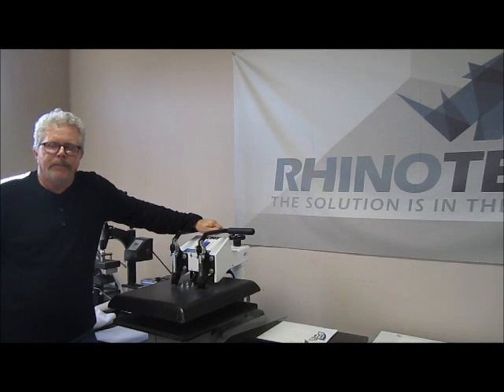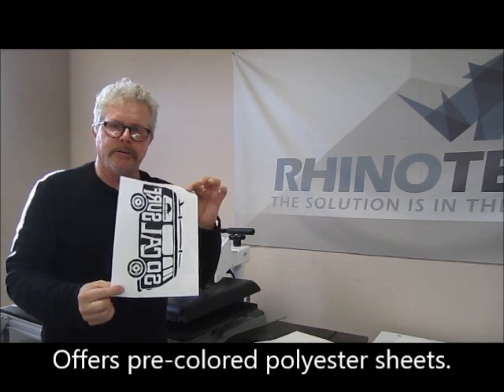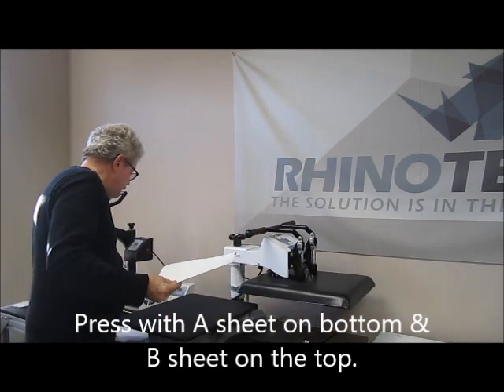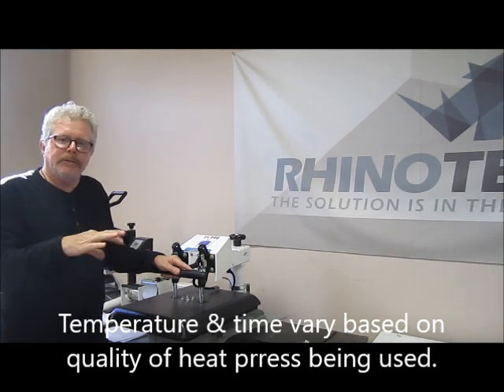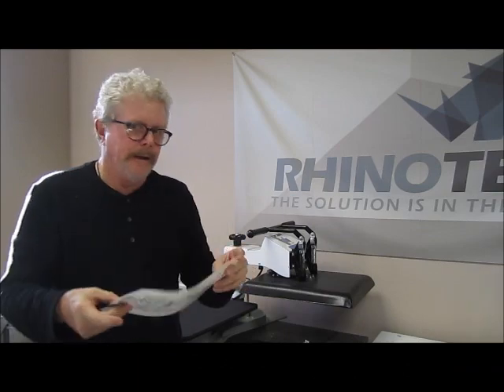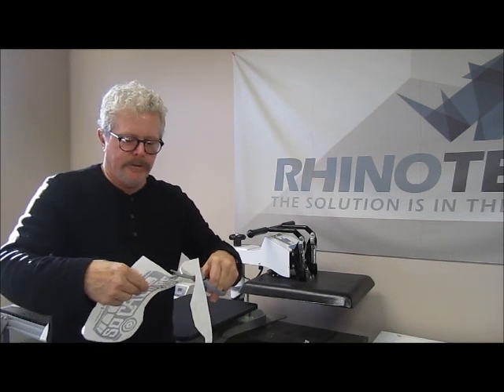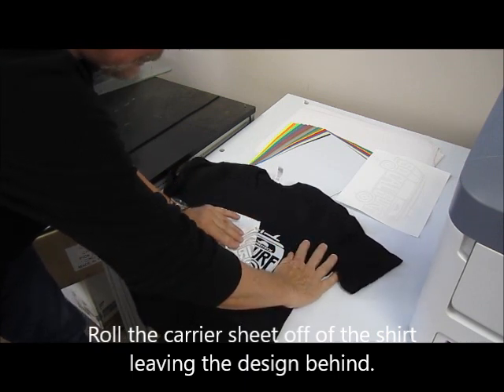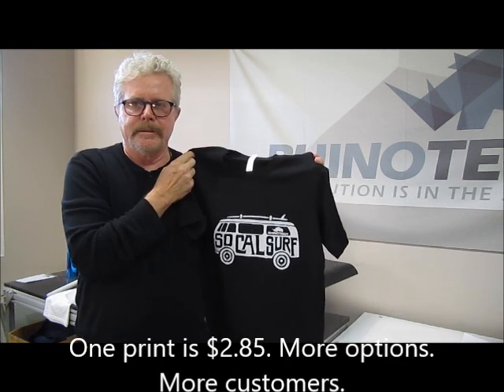RhinoCOLOR heat transfer paper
RhinoCOLOR is our latest heat transfer paper for DARK color garments.

This laser paper is no-weed and is an excellent alternative to cutting and weeding vinyl images for garments, greatly reducing time to heat transfer an image. When you need just one print or a short-run of a customized design, this system is the way to go. It’s available in 8.5” x 11” and 11” x 17”.

This 2-paper system includes:
A-Sheet (polyester coated) that is offered with single colors from the above list. One side is glossy, the other is in a matte finish. The Polyester coated A Sheet works well in humidity and all temperatures

B-Sheet (grit on one side, white coating on the other) that creates the bonding and opacity needed to ensure a perfectly finished transfer.

Sets of A and B Sheets are available in 10, 50 and 100 packs.

STEPS TO PRINTING:

Print image in mirror image.

Marry the coated B Sheet with the A Sheet by placing coated (B Sheet) on top of the printed image (A Sheet).  Fold back a corner of the paper so that when it’s time to HOT PEEL, it’ll be easier to grab the folded corner.

Next, place parchment paper on heat press bed.
Lay (coated) B Sheet on top of A Sheet (printed image) on parchment sheet.
Add parchment on top.
HEAT PRESS at 300 degrees F. Medium Pressure for 90 seconds.

When time is up, use a soft cloth to rub the surface of the papers to remove potential air bubbles to ensure a great print.

Once pressed, the coating on the B Sheet will stick to the printed design. This offers the opacity, bonding, and washability that is required.

Beginning from the folded corner, carefully HOT PEEL slowly in one smooth motion. You’ll see that all the white toner on the B Sheet has transferred to the A Sheet.

Though this paper is weedless, we next recommend trimming around design.

STEPS TO TRANSFER DESIGN TO GARMENT

Place parchment on the heat press bed. Add a shirt.
Press for 10 - 15 seconds, 300 degrees F. Medium Pressure. This will help remove moisture and wrinkles.

Position design on the shirt.
Heat press for 30 seconds. 300 degrees F. Medium Pressure.
When time is up, let shirt cool to touch.
Next, beginning in a corner, slowly roll paper off the shirt. You’ll see that the design is revealed in a high gloss finish.

If you’d rather have a matte finish that looks more like a screen printed image, these are the steps:

Place parchment sheet on the heat press. Add shirt. Add a piece of parchment on top.
Re-press for 15 seconds. And, that’s it!

As you’ve just seen, you have options in design-look and appeal of all your custom creations with RhinoCOLOR. And, options will make your customers happy; your bottom-line will grow making you wildly happy.

*IMPORTANT. Quality, time, temperature and pressure variations on heat presses vary, so YOU’LL NEED to TEST.  Checkout the STARTER PACK for this purpose. It includes sets of A and B Sheets in one of every paper color. *

EQUIPMENT:
C831-TS OKI Printer. If you use a printer with white, but no black toner, print magenta with high density and it’ll work the same way.

Geo Knight K20S Swing-away Heat Press, 16” x 20” bed with digital time, temperature and pressure gauges.